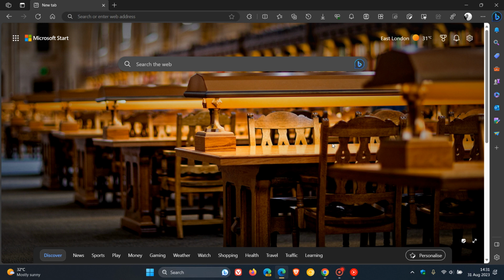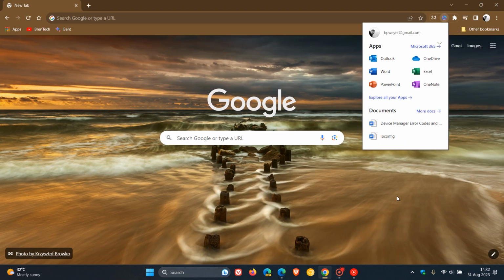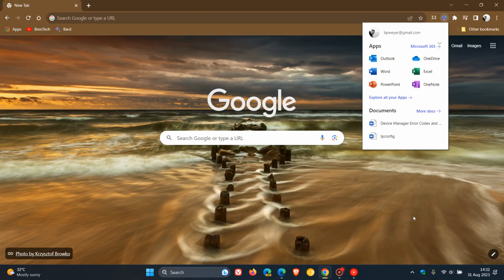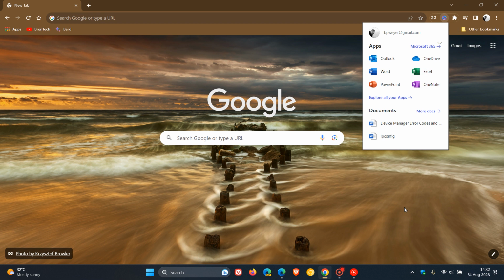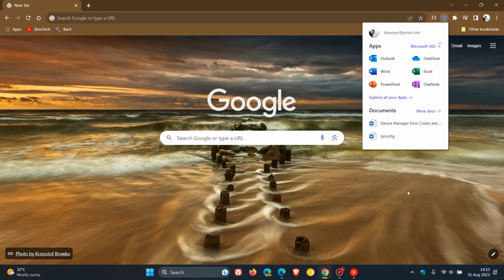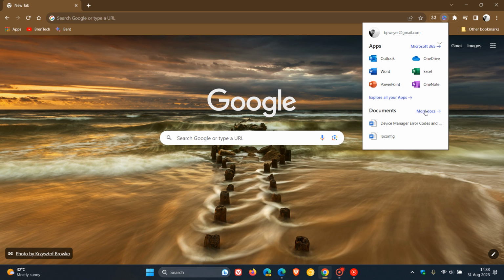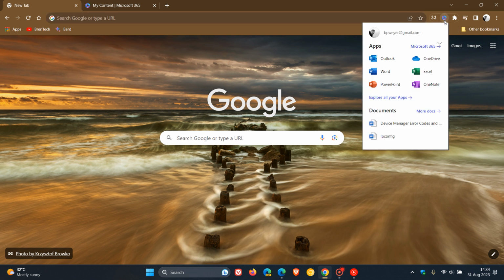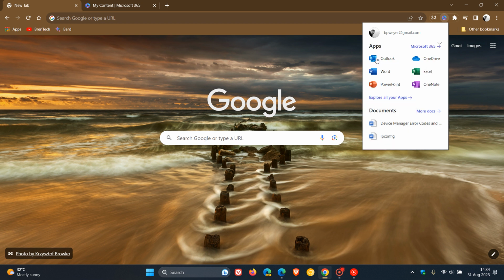How to use Microsoft 365 Browser Extension that has a New Look on Edge and Chrome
Microsoft 365 Browser Extension gives you access to all your 365 apps from your browser, that has recently received a new look and now connects you directly to all your Microsoft 365 content via the More docs link.